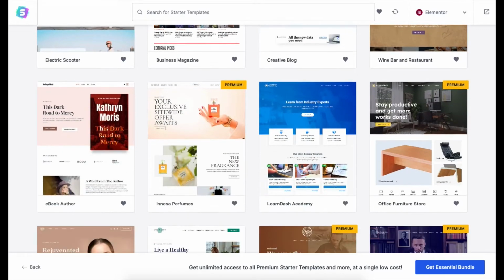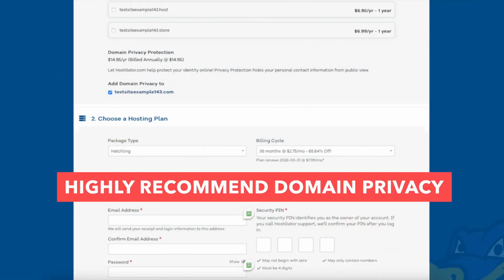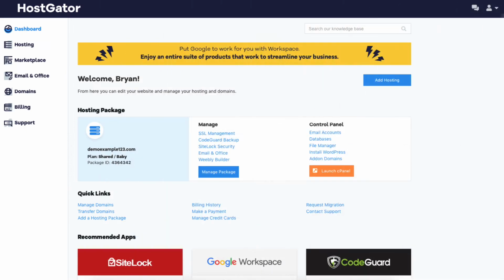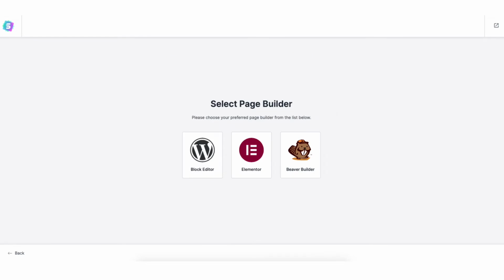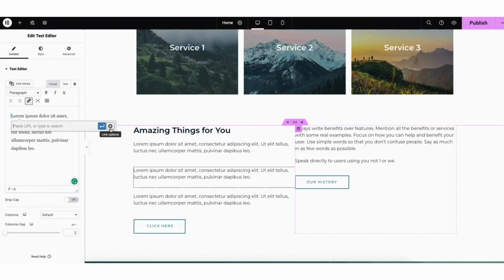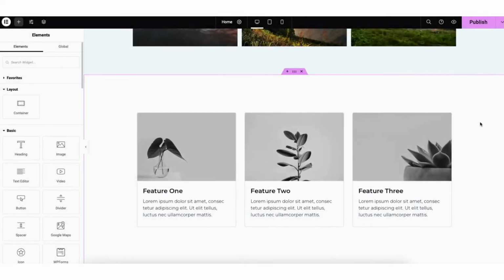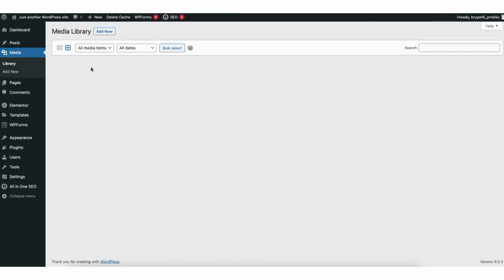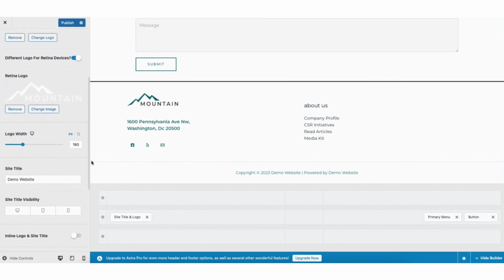How To Build A Website With Hostgator (2026) 🔥 | Hostgator Tutorial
In this Hostgator tutorial, we go over how to build a website with Hostgator step by step. This is a quick and easy Hostgator website tutorial to follow along with. By the end of this video, you will know how to build a website on Hostgator and should have your WordPress website successfully started and created if you choose to.

We go over how to build a website with Hostgator as well as how to make a website with Hostgator, and how to create a website with Hostgator. We go over signing up with Hostgator hosting, choosing a Hostgator Hosting plan, registering a domain name with Hostgator, how to install WordPress on Hostgator, how to setup WordPress on Hostgator Hosting, and going over building your website with Hostgator. We go over choosing professional website templates to choose from along with going over how to create and edit your site easily with one of the most popular drag and drop editors Elementor page builder.